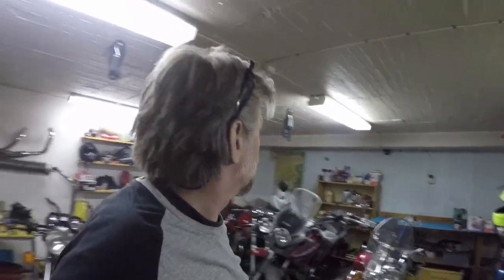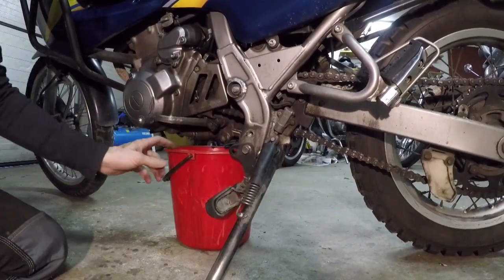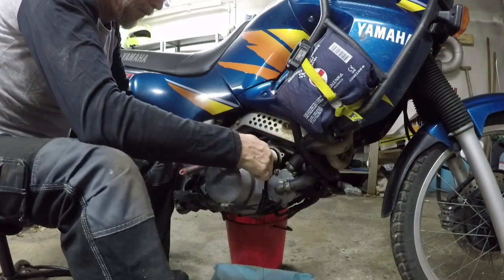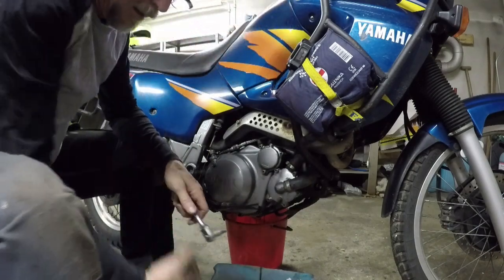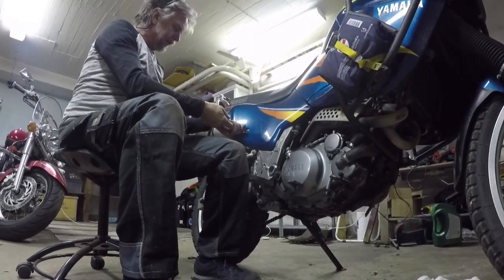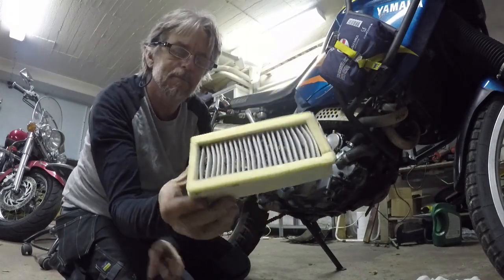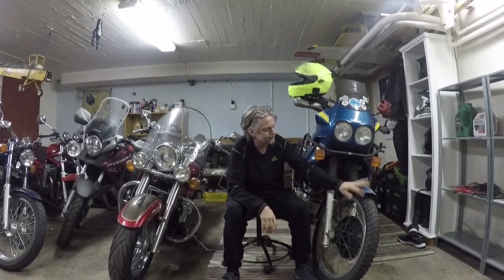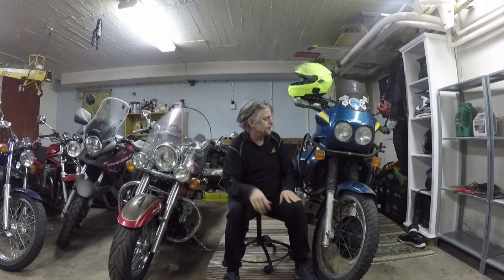Yamaha Tenere XTZ660 3YF 1998 Service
A short video containing a quick service of my Yamaha Ténéré 660 from 1998. Including oil, oil filter, air filter and sparkplug.
Note: I do not clain to have anything to teach anyobe. This video is for entertainment only.

Would you like to get a bunch of Around On A Bike stickers? Just share one of my videos, then send me your address and I will send you an envelope of stickers.

Filmed & Edited by:
Anders Jälmsjö

Narrated & Text by:
Anders Jälmsjö

Special Thanks To:
Nicklas Sehlin
Dan Christiansen
Johnny Håkansson